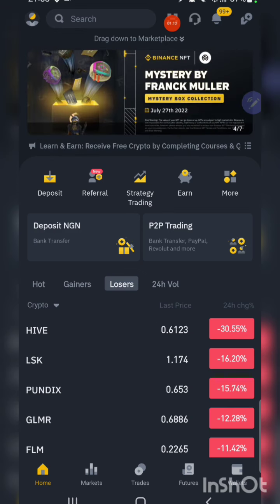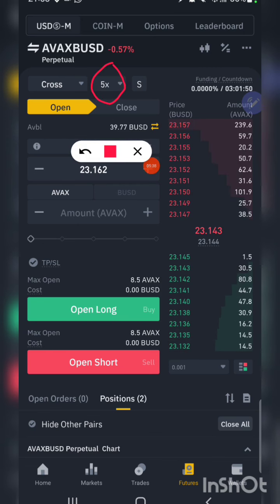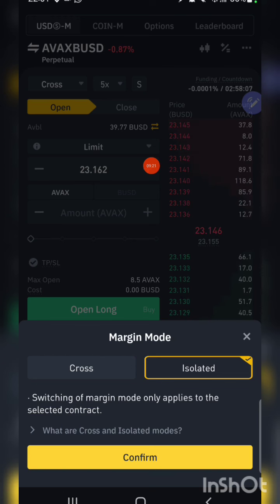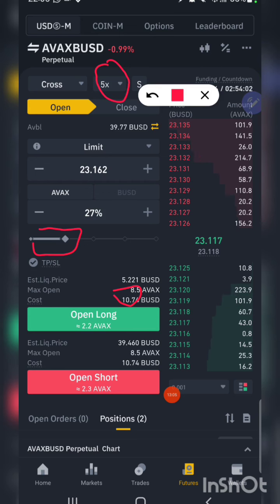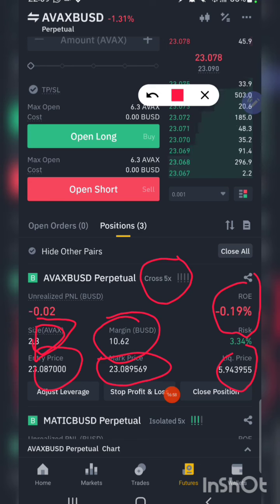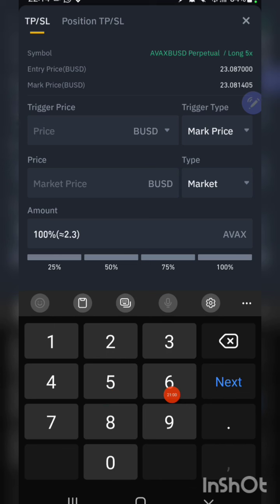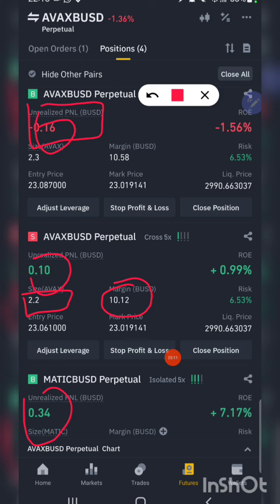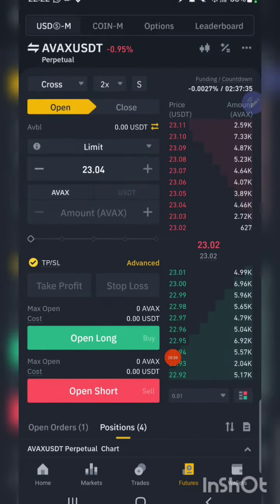Binance Futures Tutorial For beginners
This video will work you through on how to trade futures in binance with proper risk management in place.

I teach and mentor people to trade independently and make at least minimum of 3 to 10% of trade equity on weekly bases with minimal or no risk in place in futures and spot trading.

I will be walking us through on the following and many more as time go on👇

Crypto Related Matters
Risk Management in trading
Content upload
Legit investment
Free Mentorship

I can also be consulted on a special class on futures trading and spot trading

Also, you can join my telegram channel to get free trade signals that can help you make money